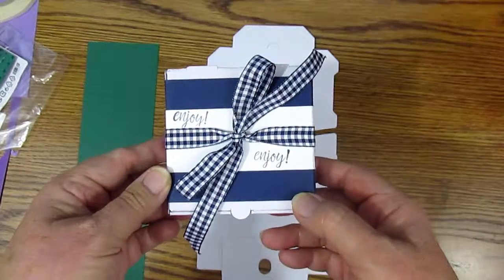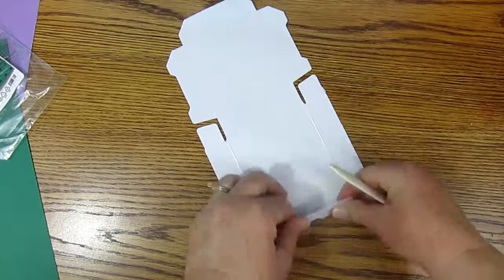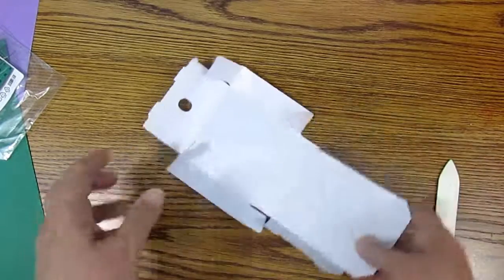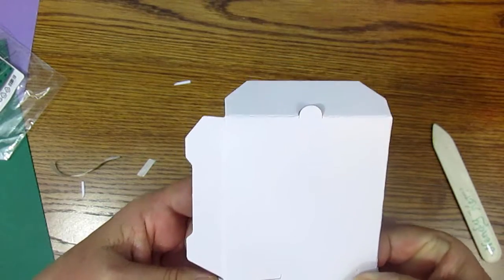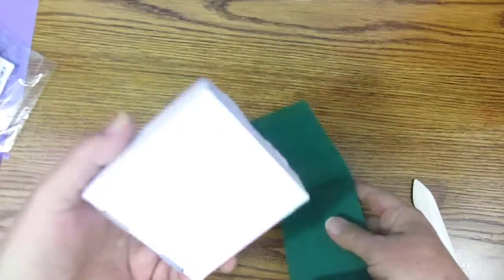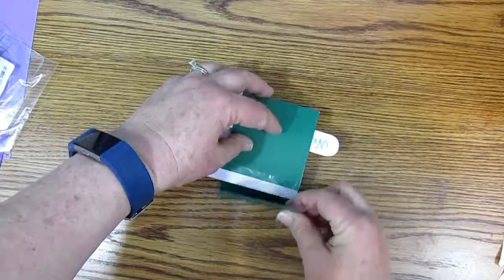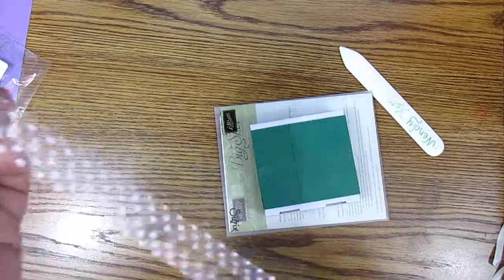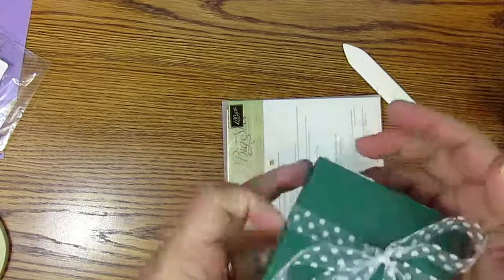Mini Pizza Box with Belly Band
Put a Belly Band on a Mini Pizza Box to decorate it for gift giving.